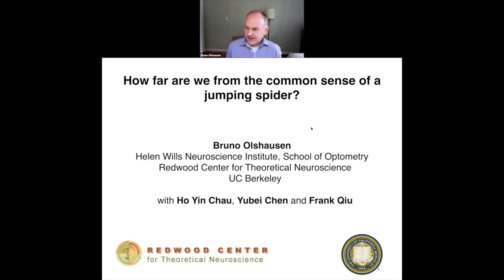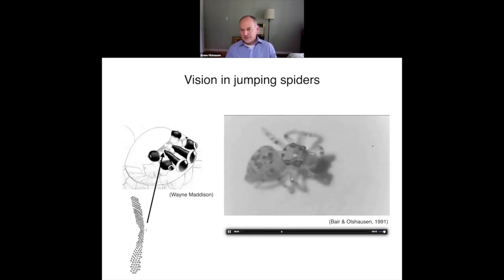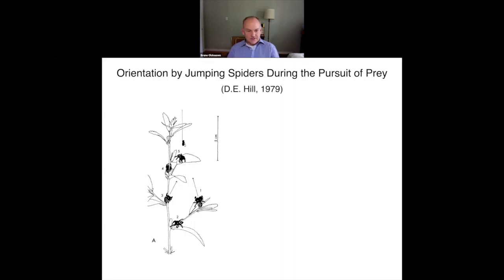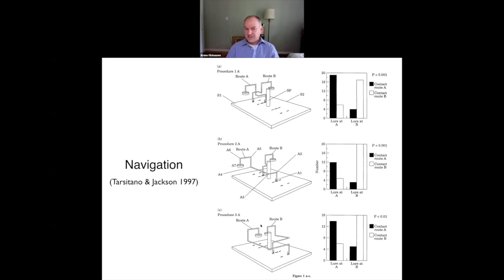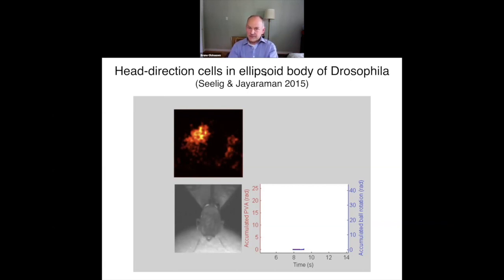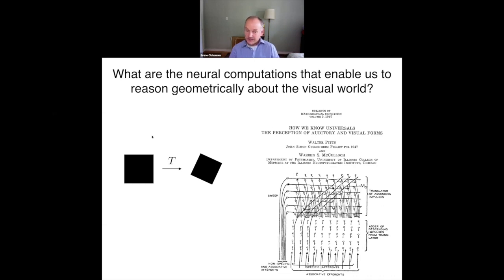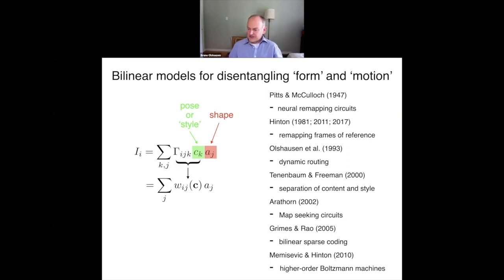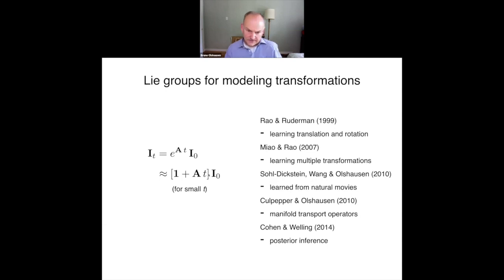Bruno Olshausen | How far are we from the common sense of a jumping spider?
CVPR 2020 Workshop, June 15
Minds vs. Machines: How far are we from the common sense of a toddler?